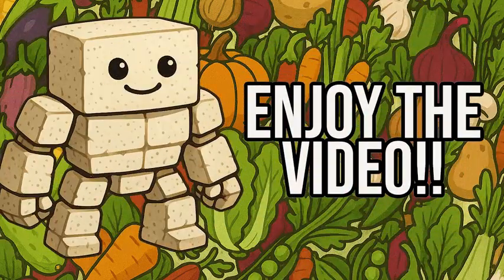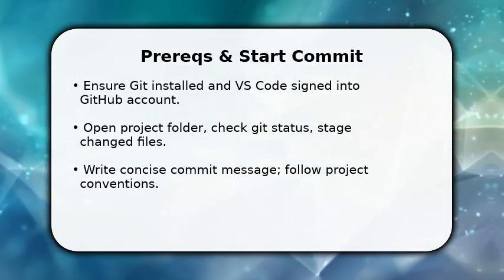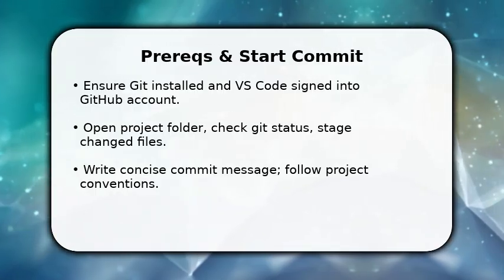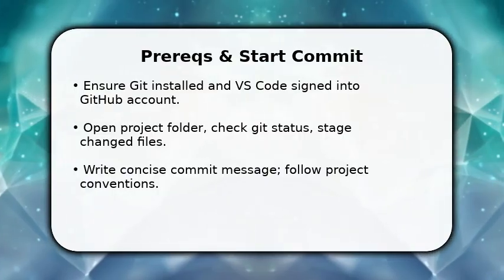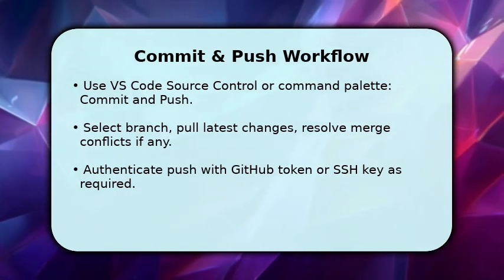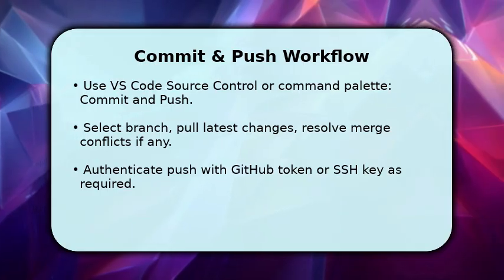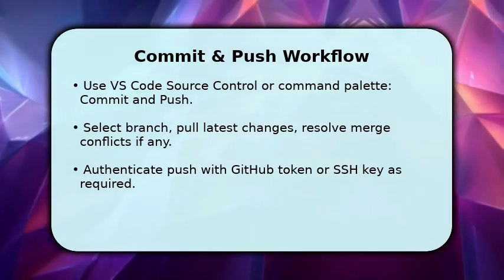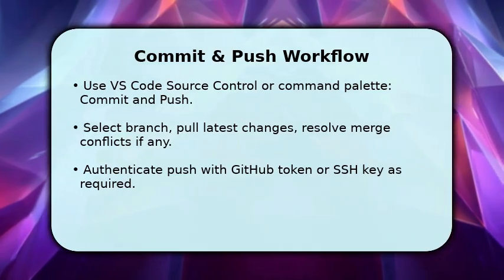How to Commit Github Vscode - Easy Guide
Learn the step-bythy process of committing changes to GitHub using VSCode with our easy guide. Discover how to track your work, resolve conflicts efficiently and push updates seamlessly.

GitHub, VSCode Commit Guide, Track Work in Git, Resolve Conflicts Efficiently, Push Updates Seamlessly